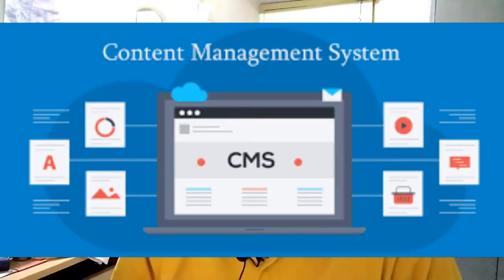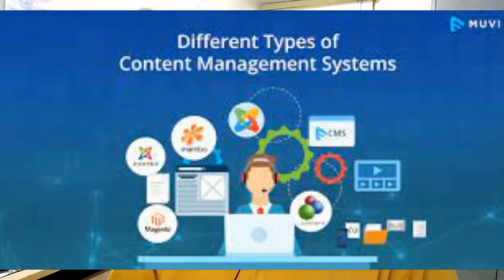Content Management System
Management Videos